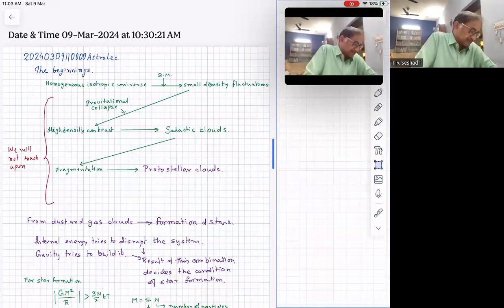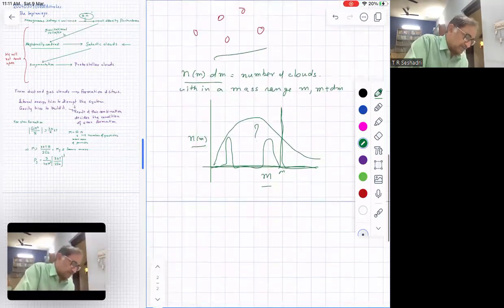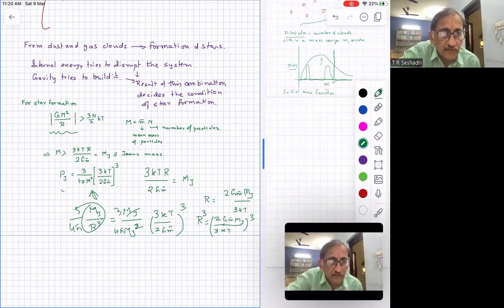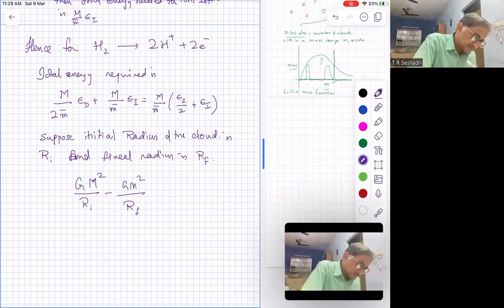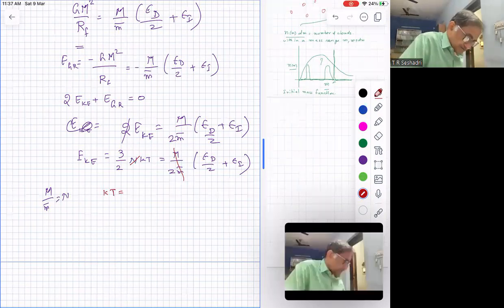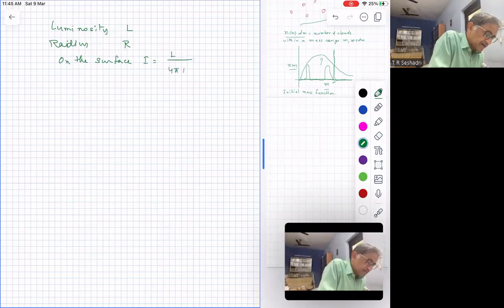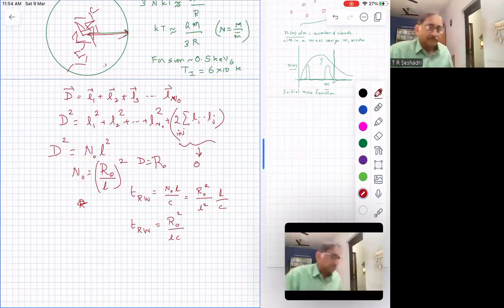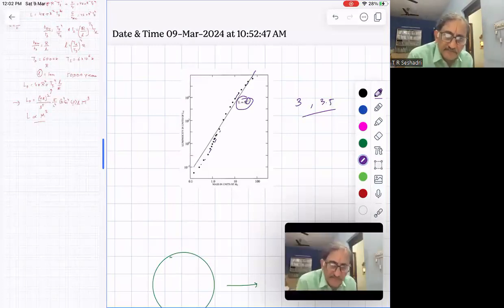Stellar Physics -11 By T R Seshadri